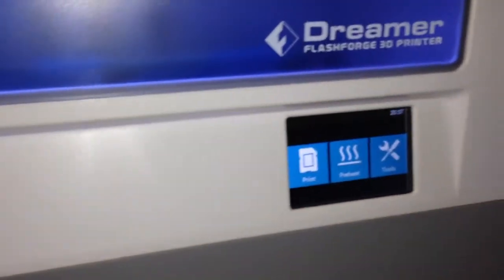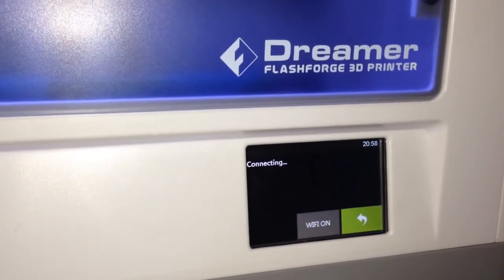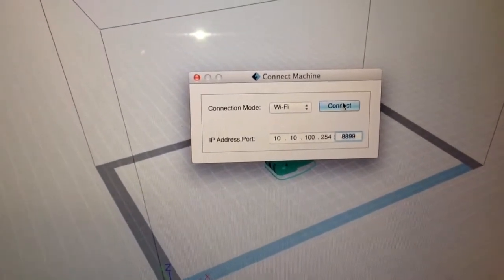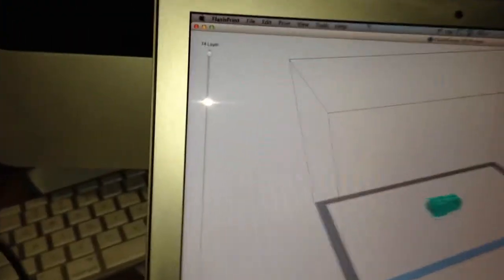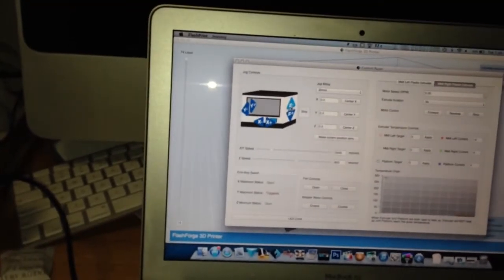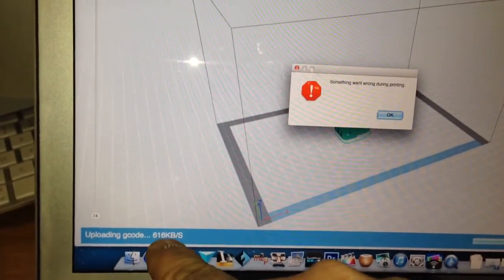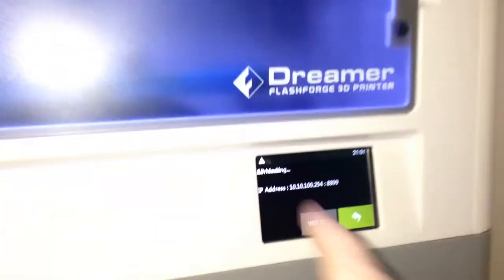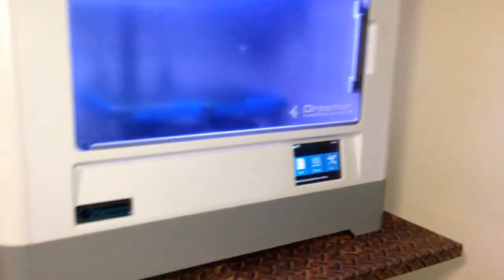Flashforge Dreamer - Wifi not working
After receiving my Flashforge Dreamer 3D printer with a faulty wifi module flashforge sent me a replacement which works and lets me connect to my home wifi and the printer can also act as an AP (Access Point).

However I am not able to print anything by wifi. It doesn't matter if I connect to the AP or if the printer is connected to the home wifi. Neither work.

Does anyone have a flashforge dreamer with a working wifi connection?